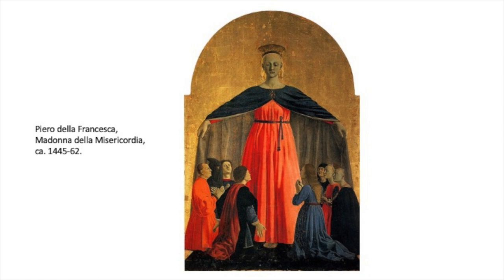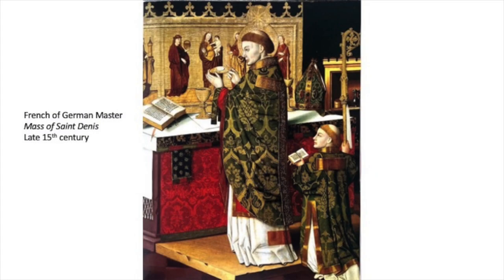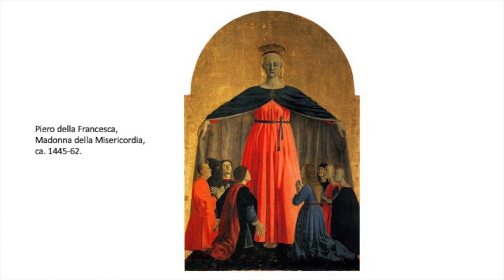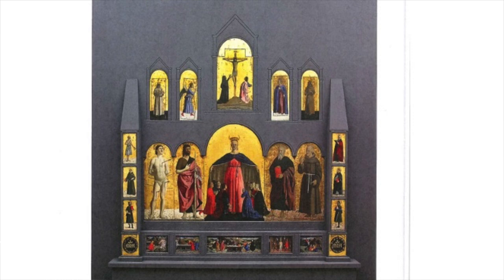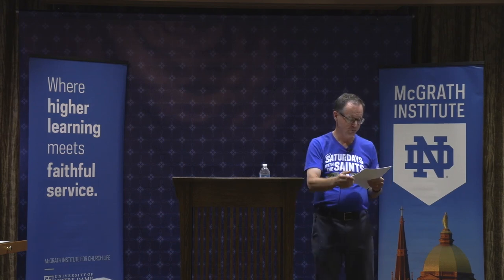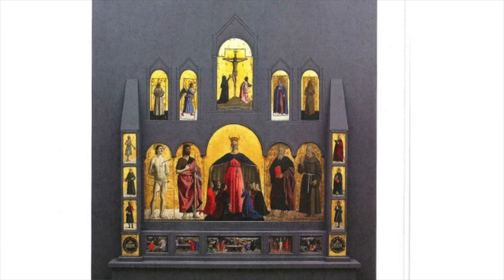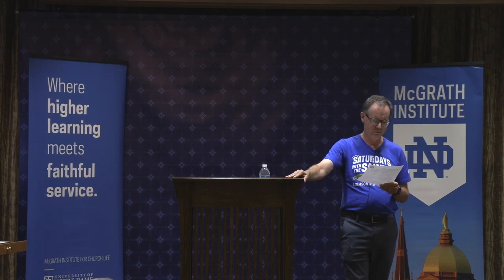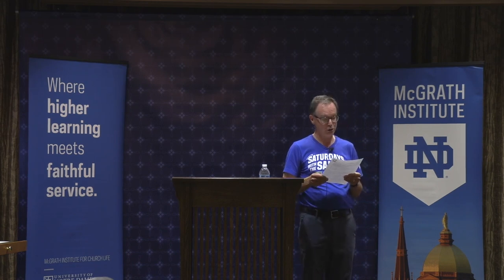Saturdays with the Saints – Mother of the Church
Gary Anderson, Ph.D., presents "Mother of the Church." This is the third of six lectures in the 2023 Saturdays with the Saints series "A Season with Our Lady."